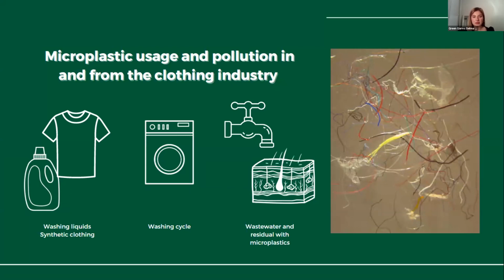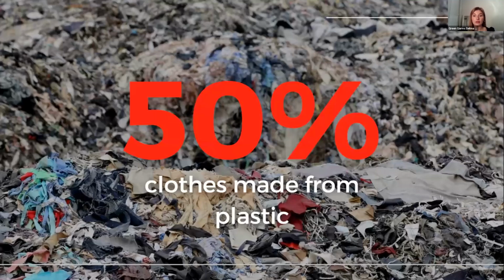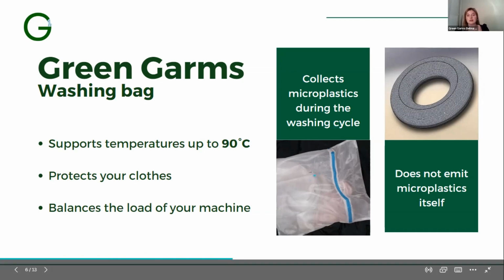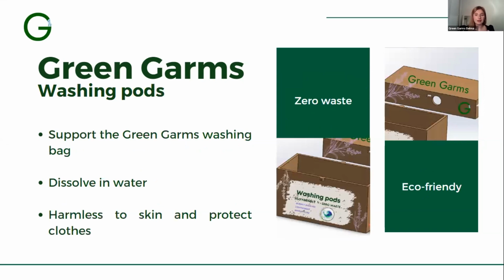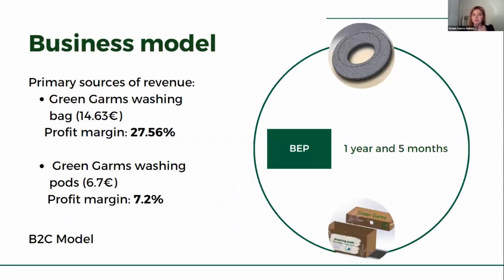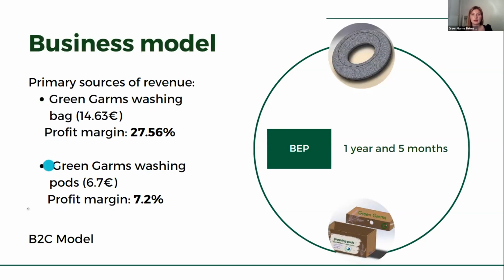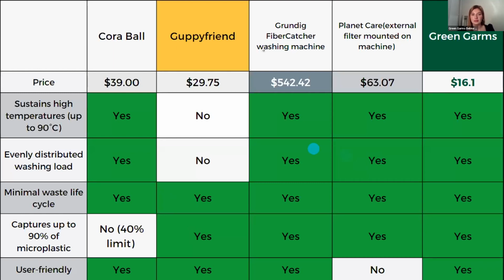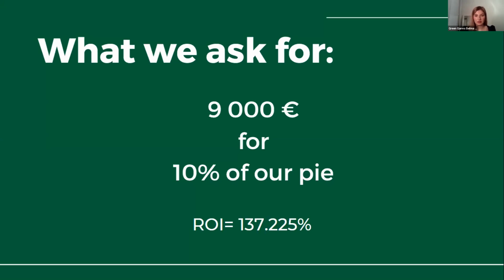Green Garms - IEEE Innovation Nation Bosnia & Herzegovina 2022 Pitches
Green Garms (Belma Karahmet, Azra Hadžiemrić, Hanah Čeligija) - Microplastics are one of the biggest pollutants in our time. Green Garms will make your clothes colorful, and green at the same time! With innovative technology of materials fibers, Green Garms washing bag keeps microplastics from your laundry from escaping into the water system, thus stopping pollution made by clothes we wear! Additionally, our washing pods are made of substances that are eco-friendly, two birds in one stone!

The foundation aims to transform Bosnia & Herzegovina into a prosperous nation that can respond to the challenges of the 21st century. It does this by empowering the youth through non-formal education, technology access, and the development of world-class leadership skills.